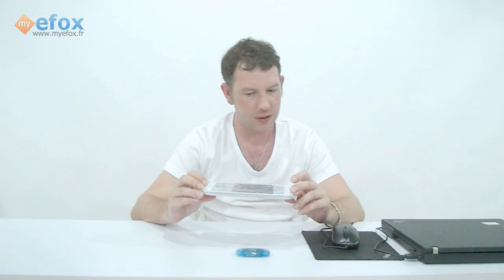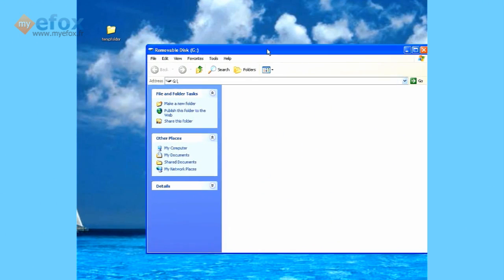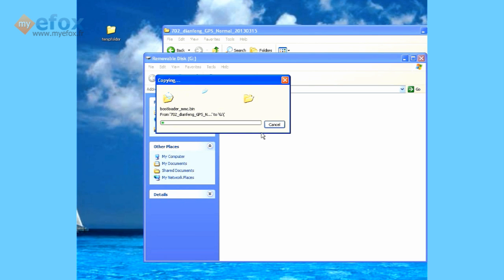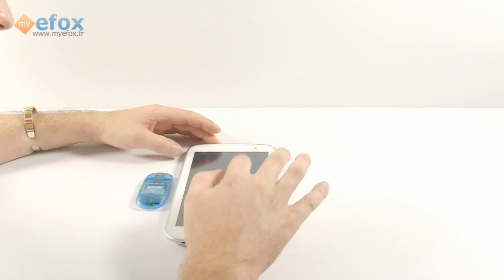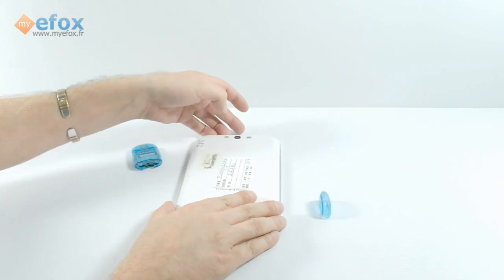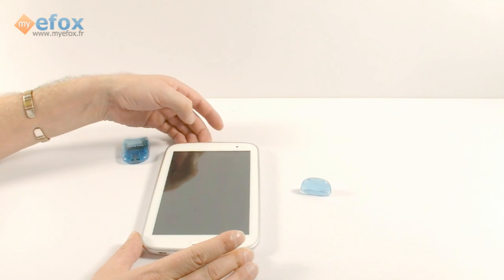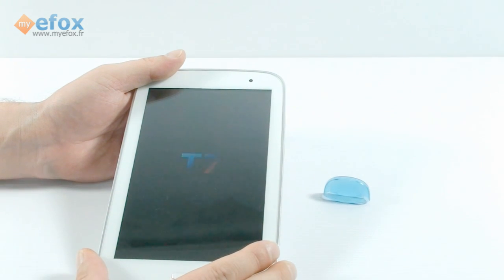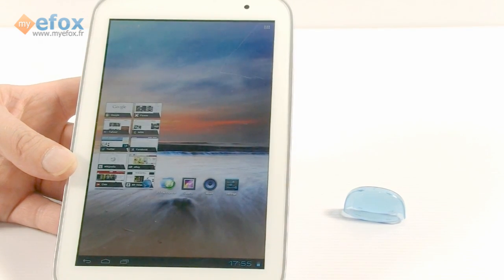How to hard Reset to Factory Defaults for Hyundai T7 OEM PC Tablette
How to Reset to Factory Defaults for Hyundai T7 OEM PC Tablette?
to download a free software that can do pattern lock read / reset and also android rooting and more.

you can ask our customer service how to do a hard reset,This is great when you need to troubleshoot your Android device. Be sure and backup all the content you can to the SD card and please, please remember your Gmail account and password.feel free to comment, like and subscribe to our channel for the latest videos,please.